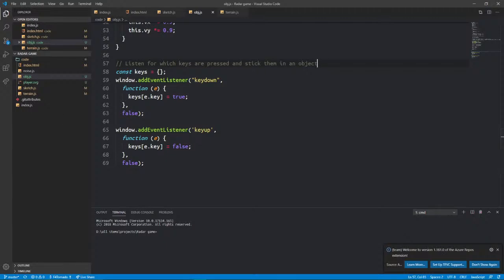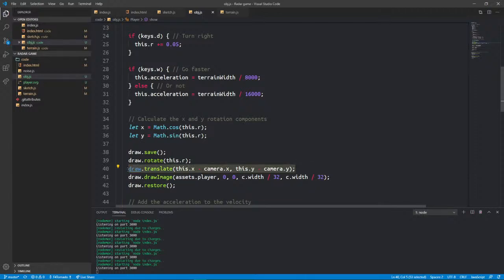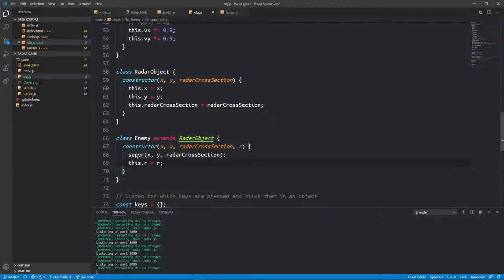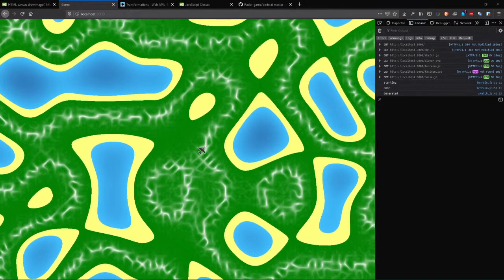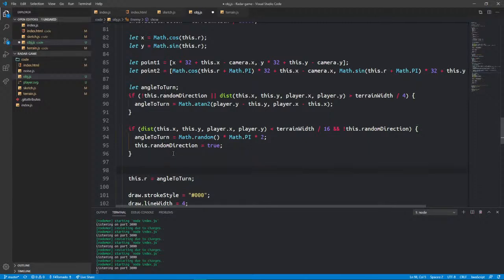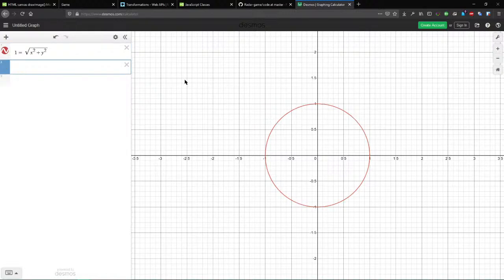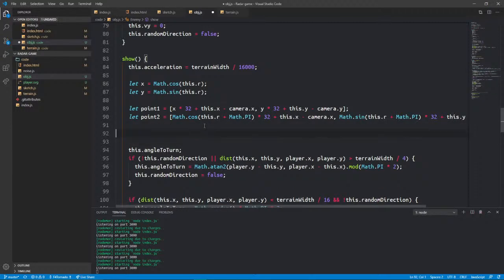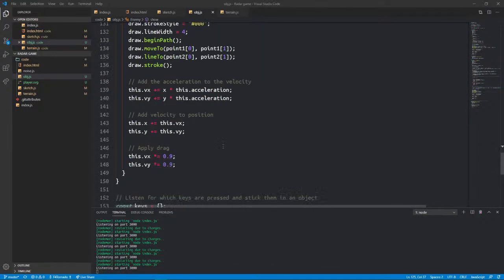Whatever I get to I guess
Today I'm going to work on the player controls, like shooting, and launching missiles, if I get to that. I'll also be drawing graphics for that